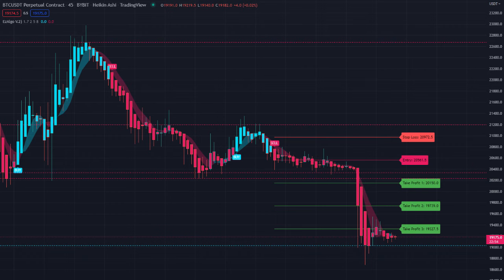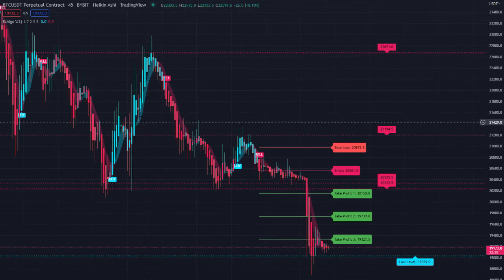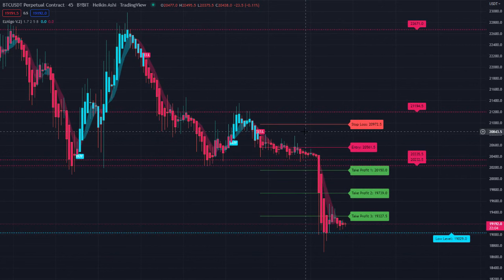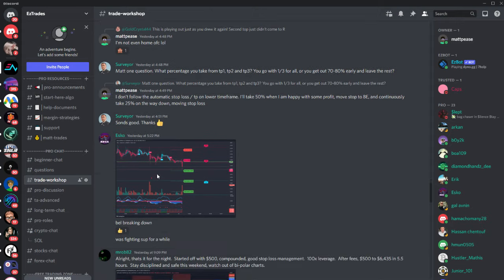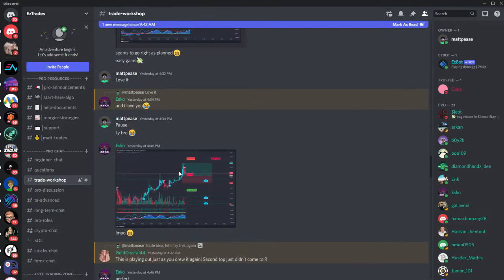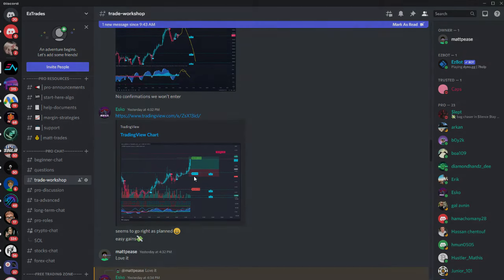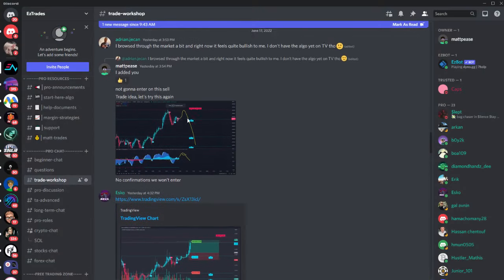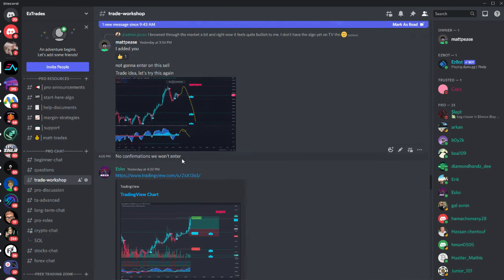The BEST Trading Discord To Become A Profitable Trader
In this video I show you the best trading Discord to learn basic technical analysis and become a profitable trader. In this Discord you will get access to professional traders' trade setups and thought processes when entering trades, as well as access to a buy/sell Tradingview algorithm called EzAlgo, which our users use to trade crypto, stocks, and forex. Take the leap and join the FREE Discord!